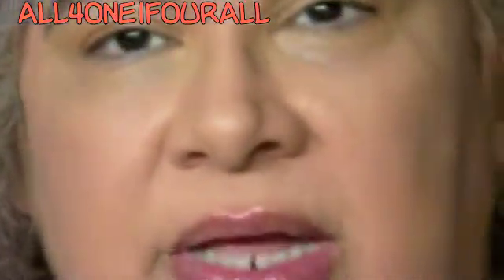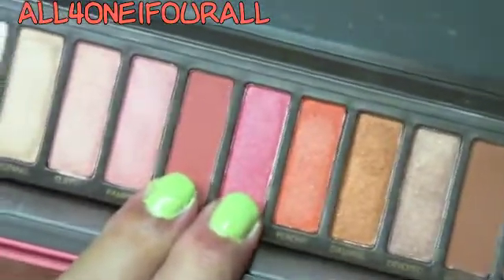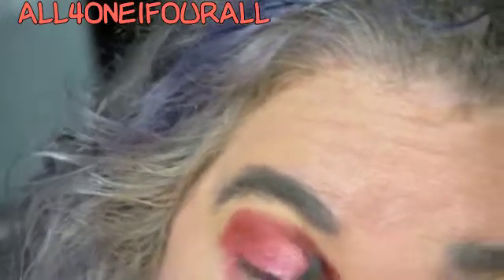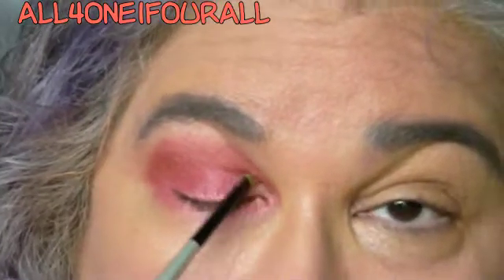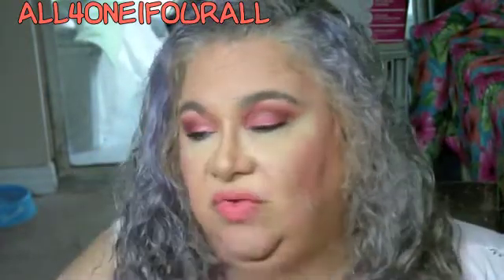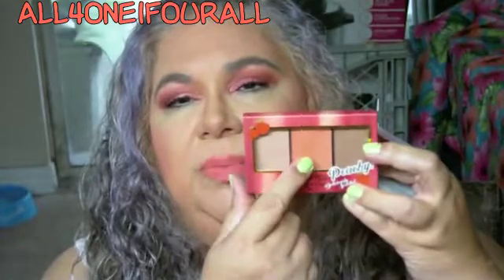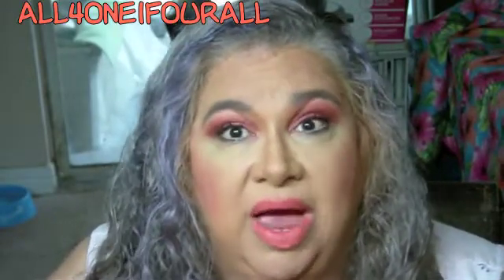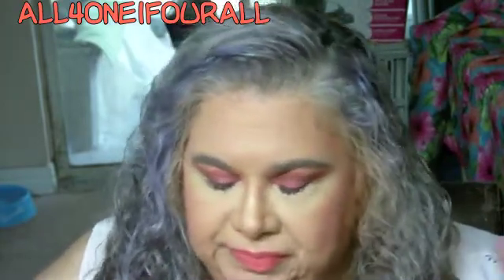BYS Peach palette 1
The look is similar to last week  but not quite the same